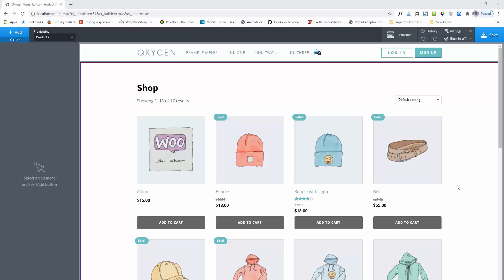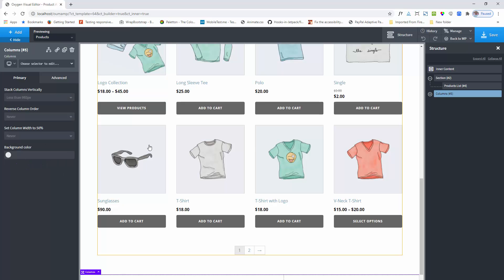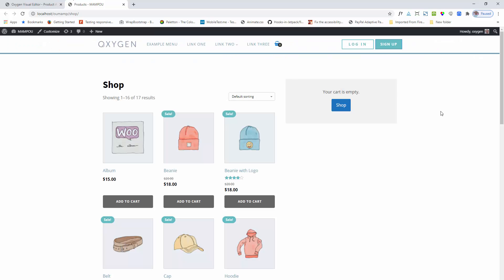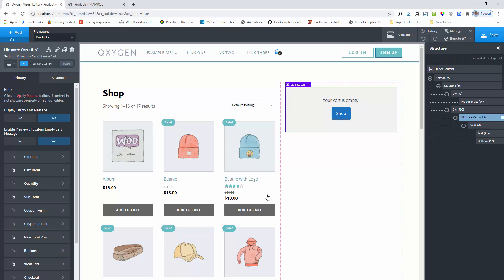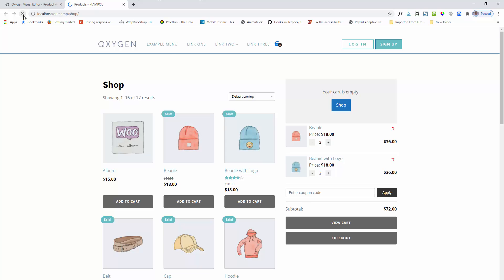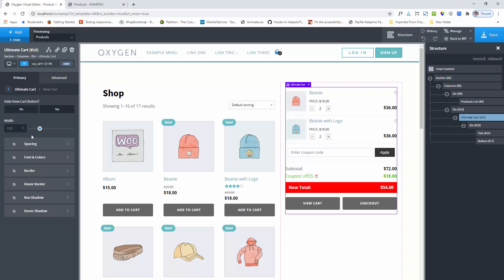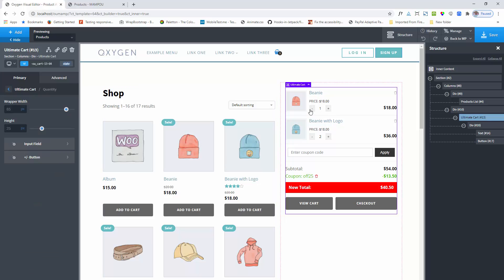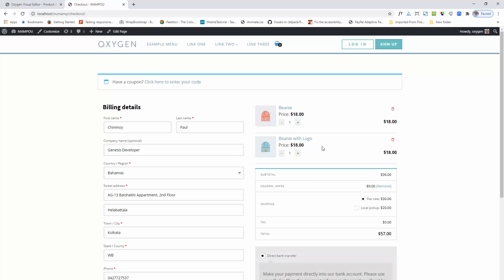Ultimate Cart Component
It will work as sidebar cart widget with some extra features. You can easily customize the colors, fonts, buttons etc from Builder editor.